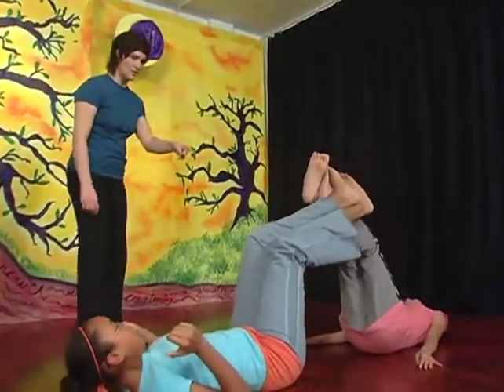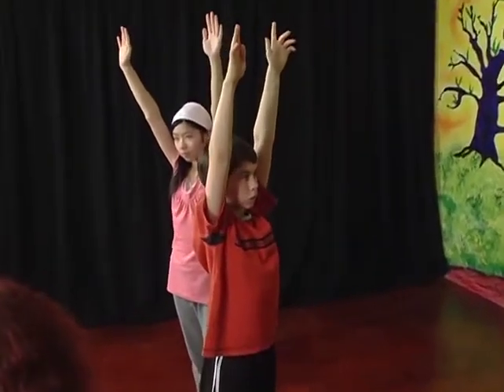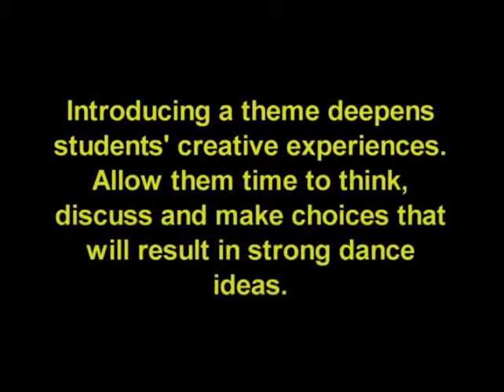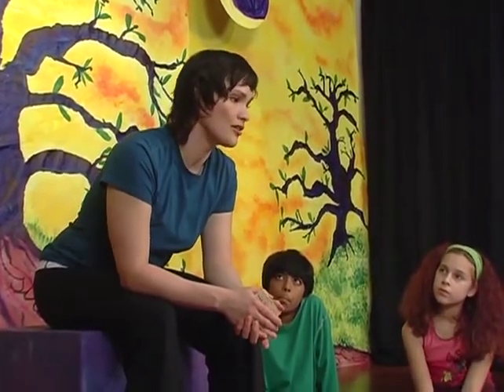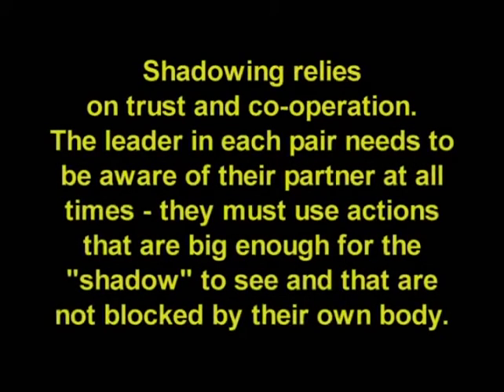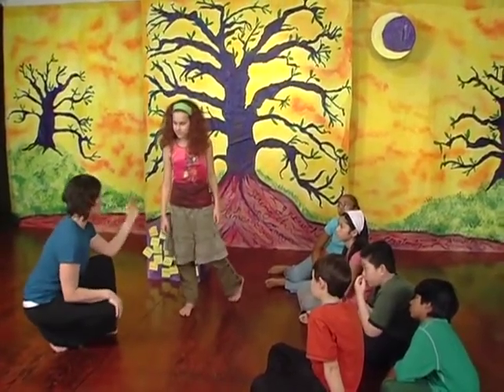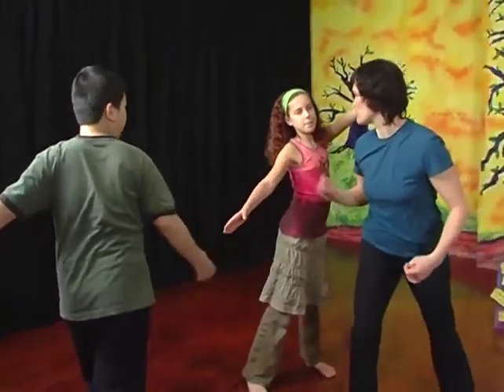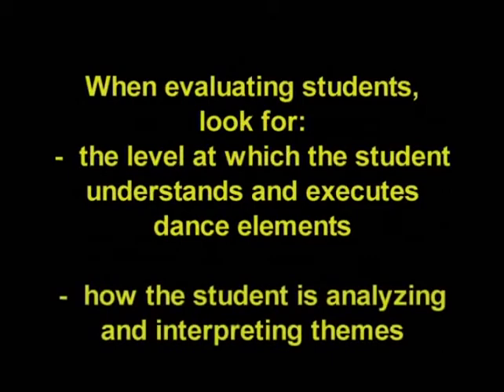Creating Partner Dances - Kick Start Arts - Teachers' Series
Practical, hands-on, and created for teachers - this video gives you concrete skills and activities you can use to facilitate dance explorations with your students.

This video, led by dancer/choreographer/teacher Jen Johnson, includes invigorating and enriching warm ups which scaffold together to build an understanding of the basic elements of dance and creative movement. Through the introduction of specific strategies, Jen leads the students in an exploration of creative dance. Watch as the students integrate their thoughts and ideas about friendship into partner dances. The culminating friendship dances illustrate how bringing creative movement to your students can be a fun, meaningful and effective form of self-expression.